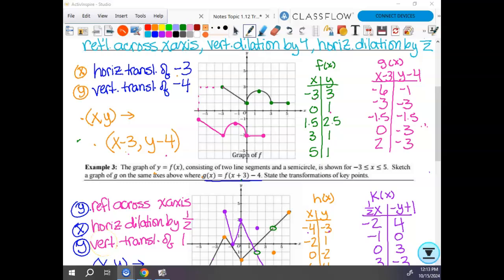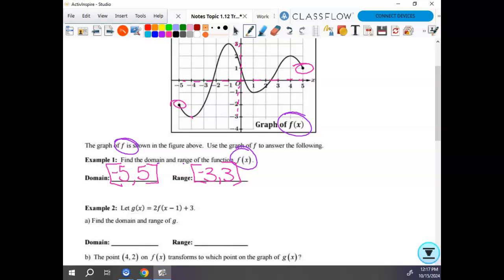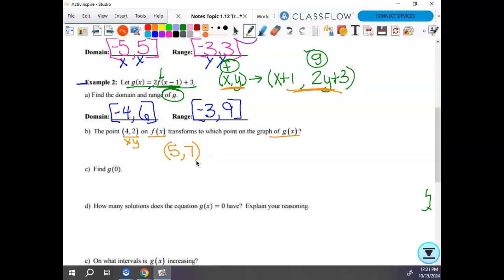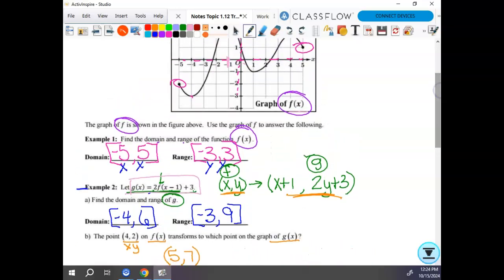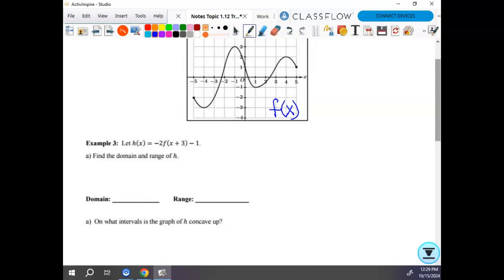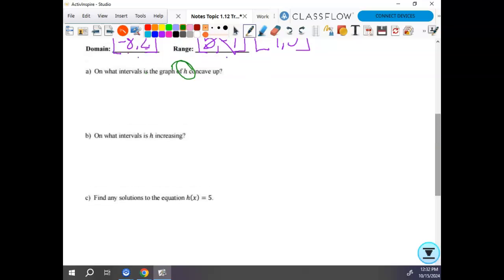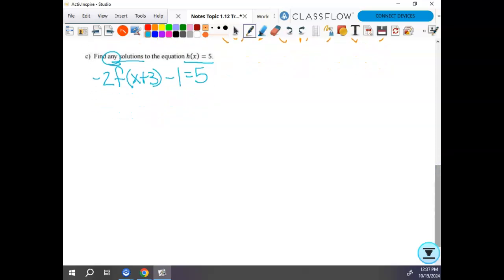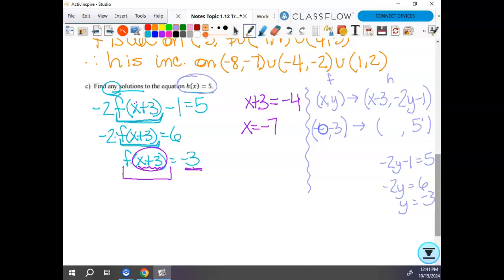1.12 Transformations of Functions Day 3 APPC2425